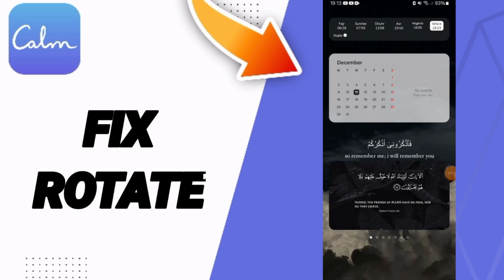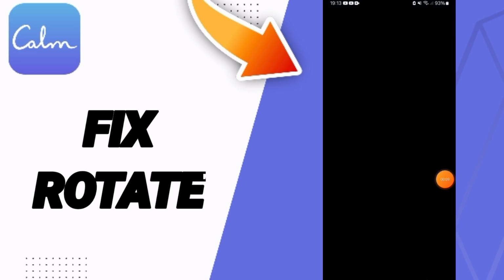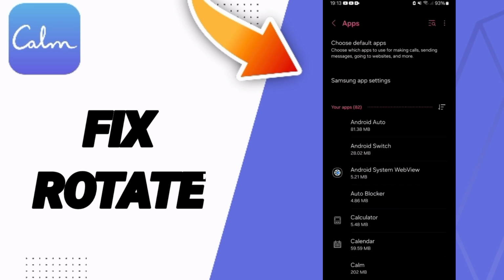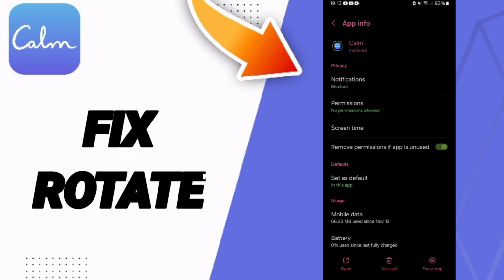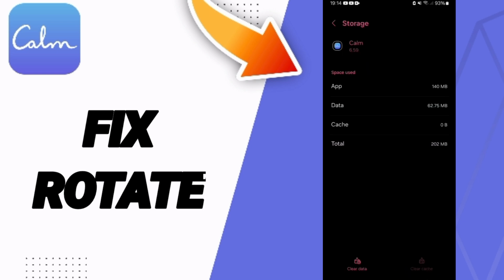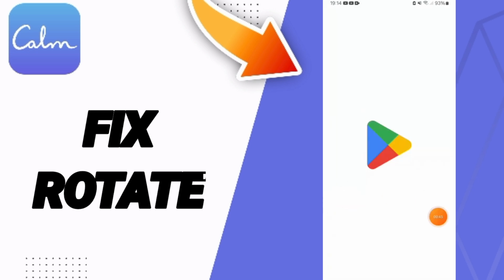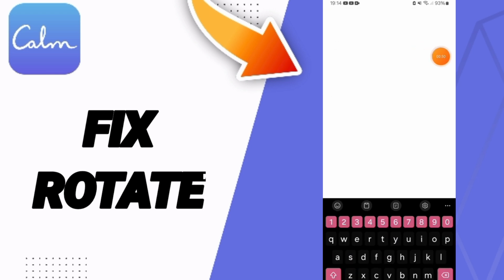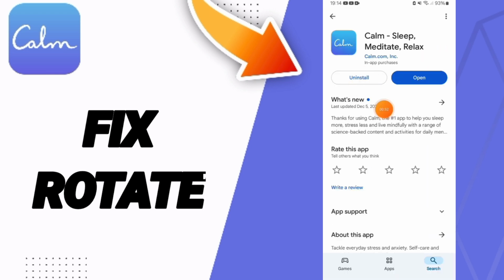How To Fix Rotate On Calm App